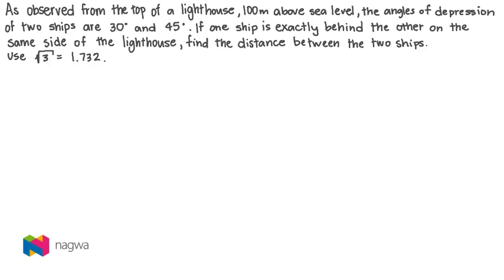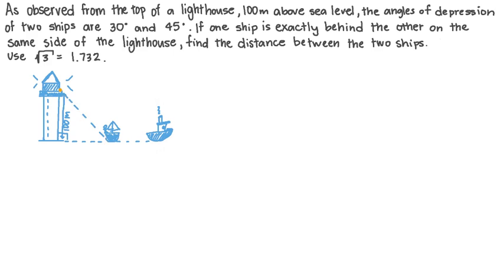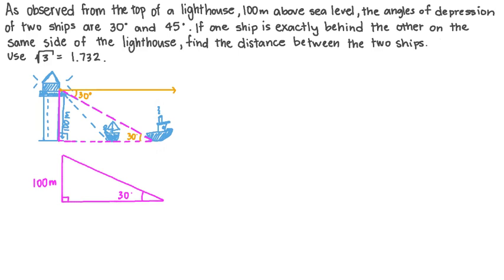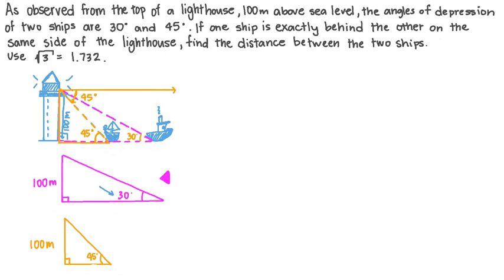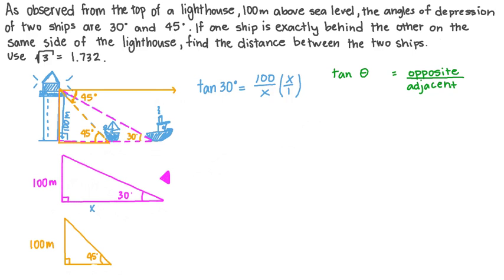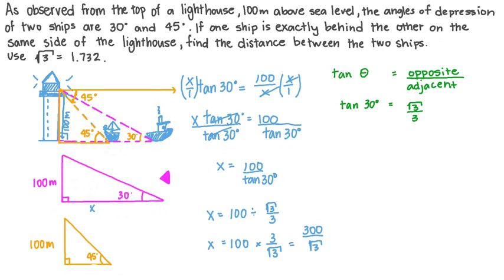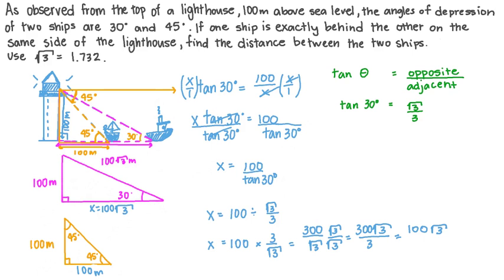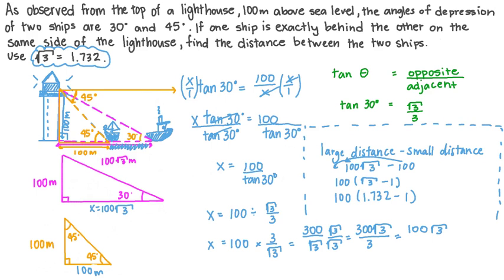Question #29 | CBSE Maths Class 10 Past Paper 2018 | Nagwa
It is a fully explained Solution Video for question #29 of CBSE Class 10 Exam Prep.